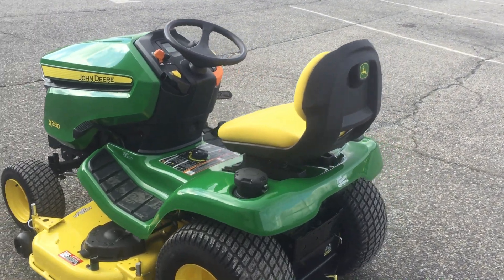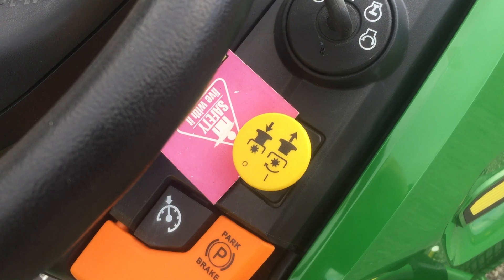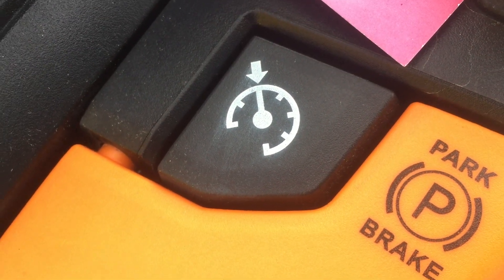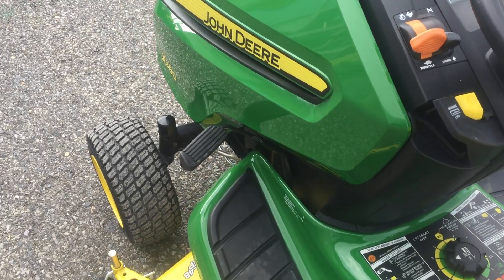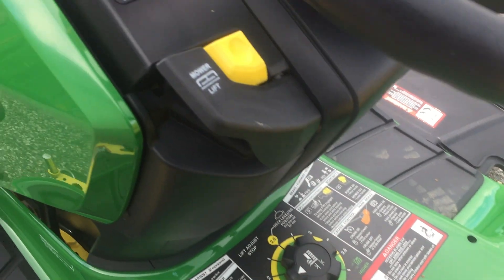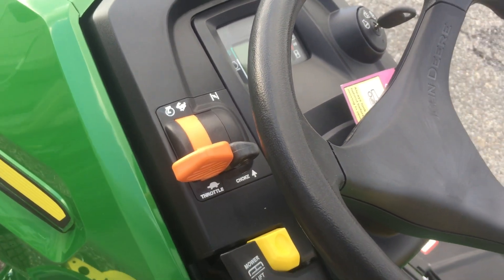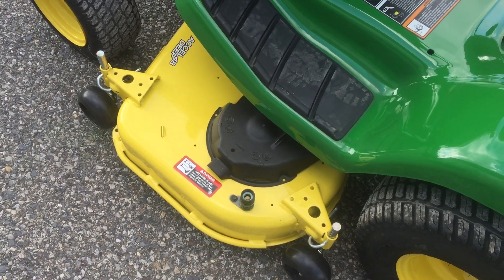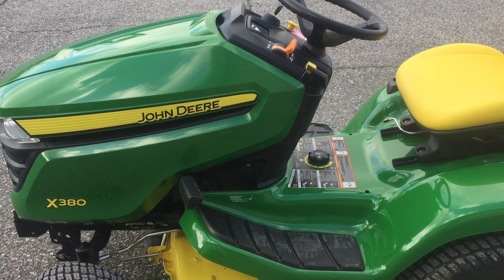John Deere X300 Series Mower Walk Around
Check out this short video that highlights the key features of the amazing X300 Series mower from John Deere.